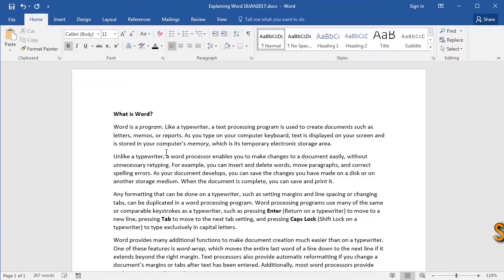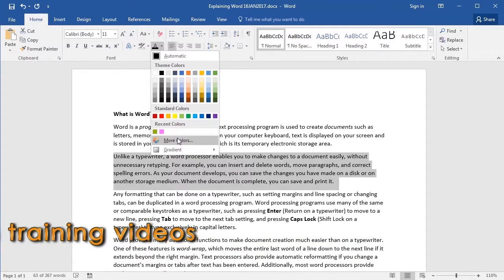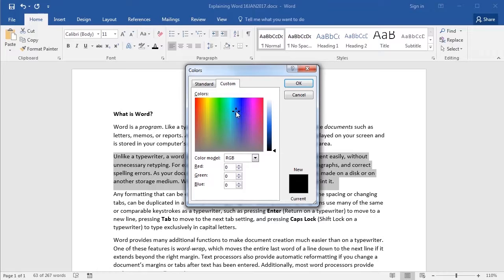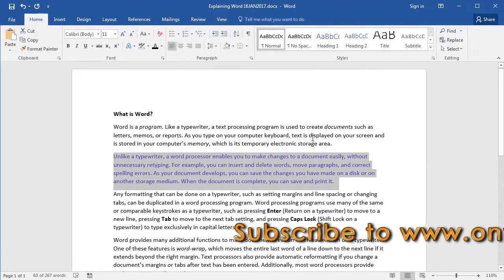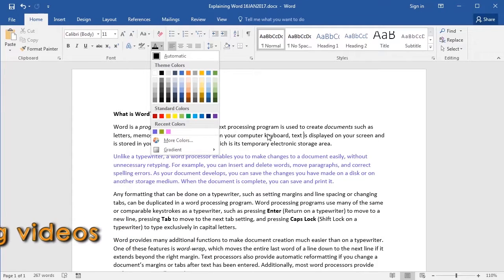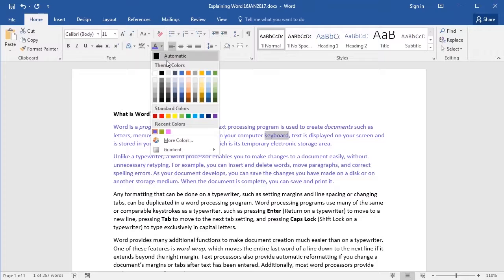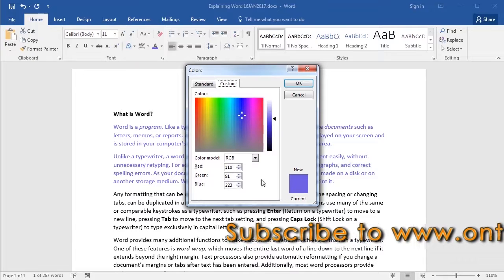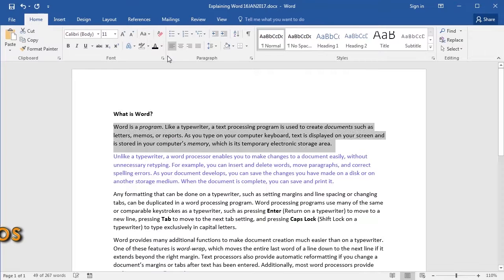Microsoft Word 2016 - Creating a Custom Color for Text [ontrackTV Video]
There are no limits when it comes to creating a color using the custom colors dialog box. Get away from the pre-defined colors and go wild!
ontrackTV - Any Time. Any Place. Any Pace.